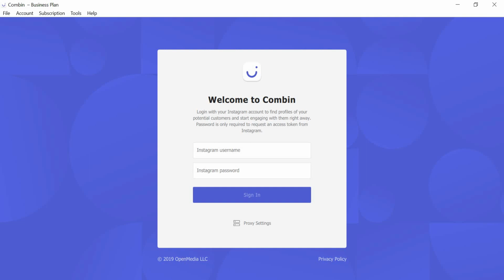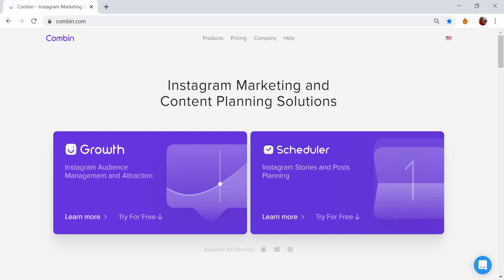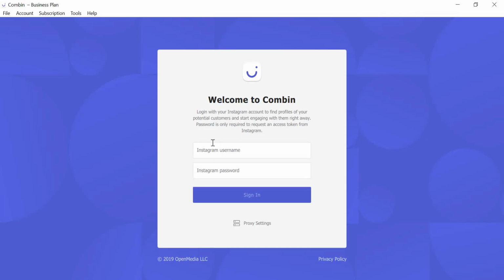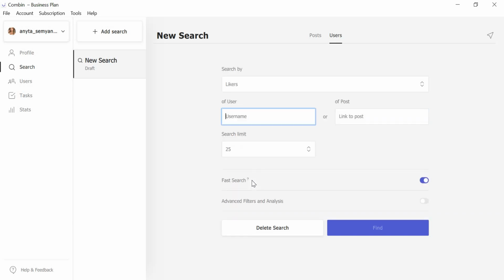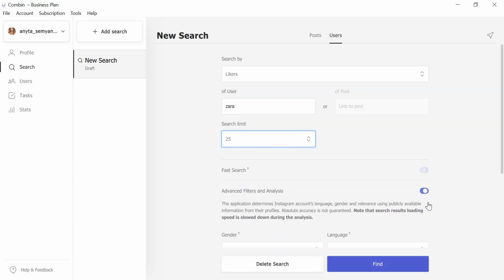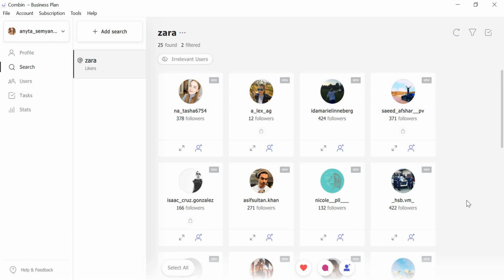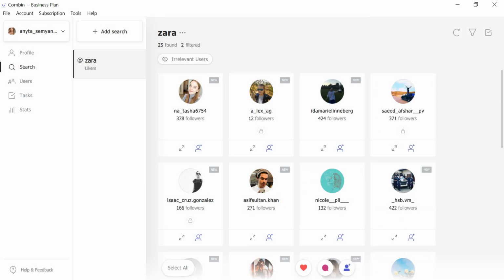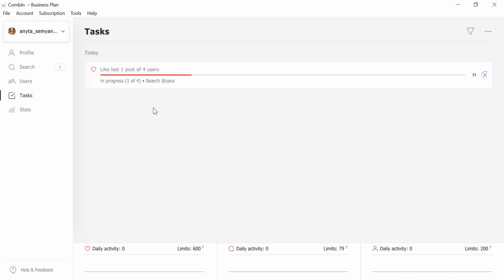How to Find and Engage Your Instagram Competitors' Audience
If you want to improve the quality of your Instagram marketing, you need to analyze your competitors’ accounts – it’s as simple as that.

Combin Growth gives you even more! With Combin Growth you can easily steal your competitors’ Instagram followers by means of engagement.

Watch this video guide to find and engage your Instagram competitors' today and grow today!